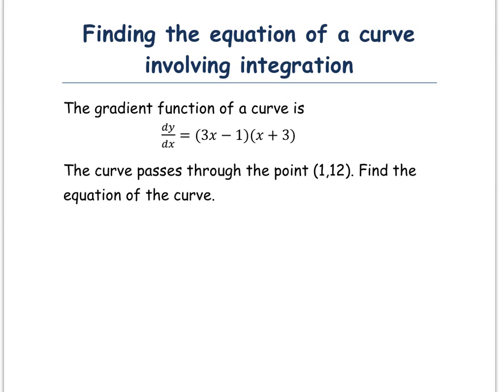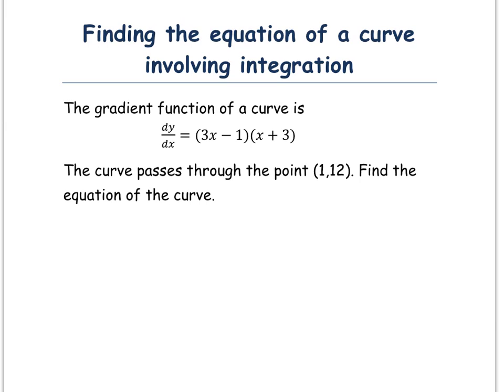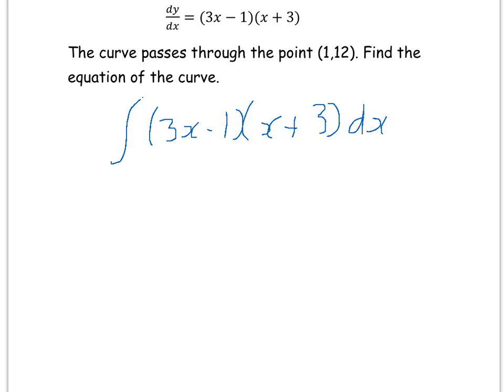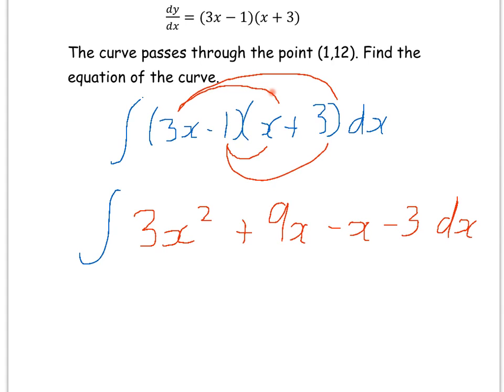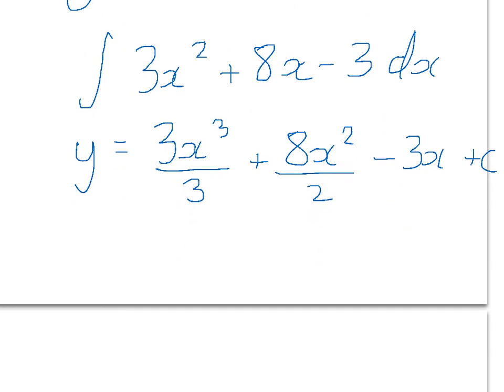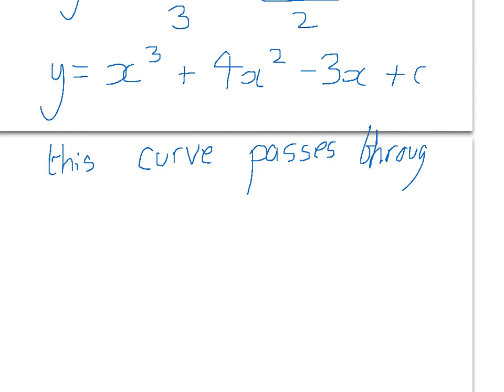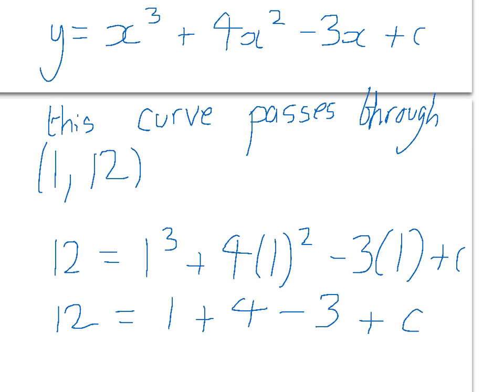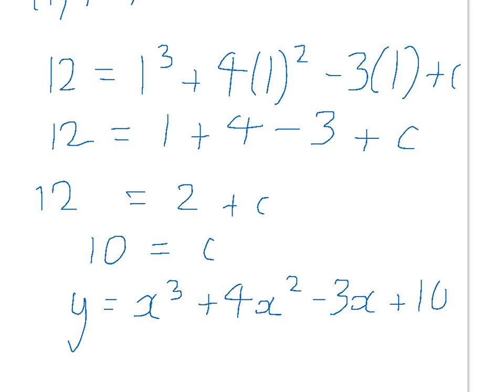Finding the equation of a line using integration